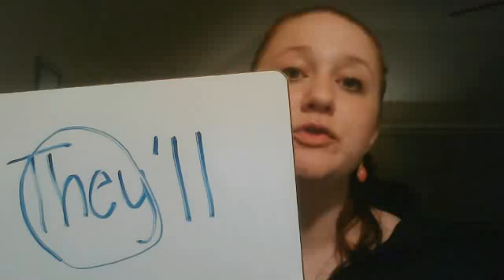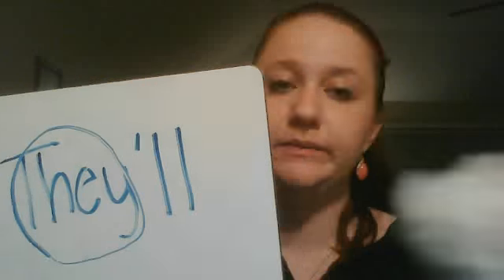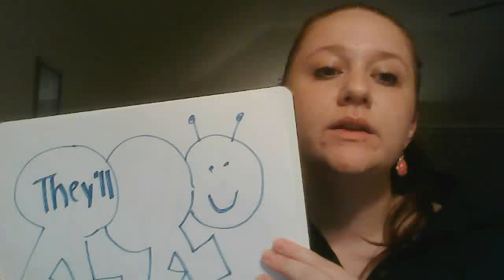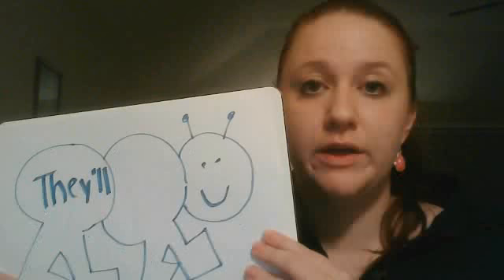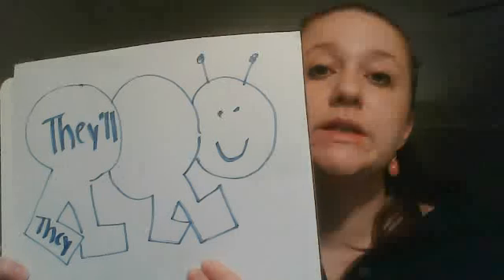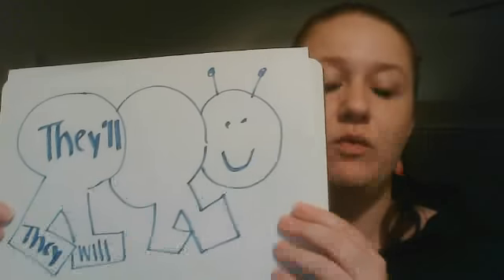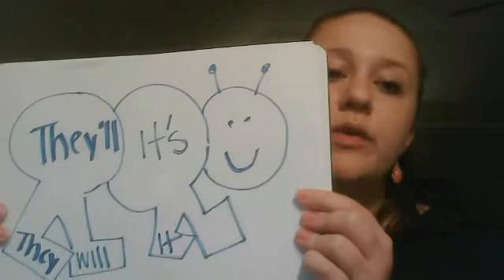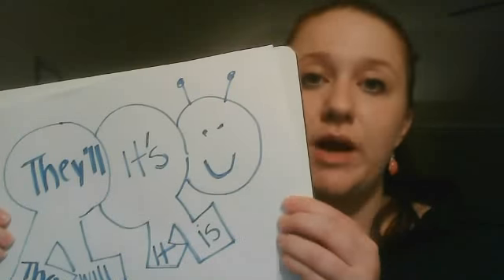Webcam video from July 29, 2013 12:12 AM